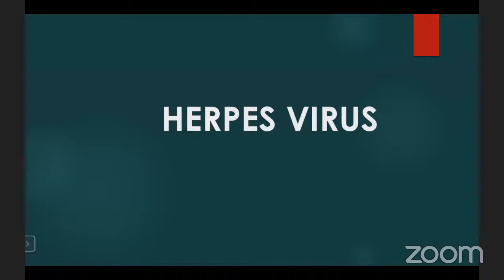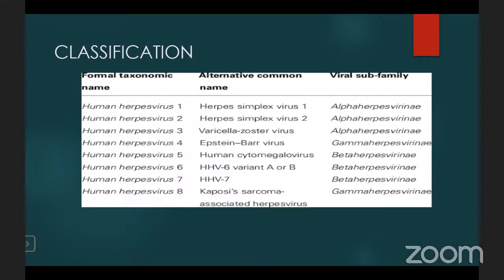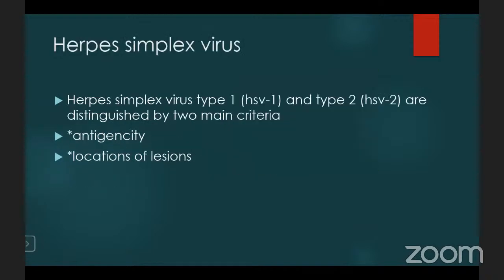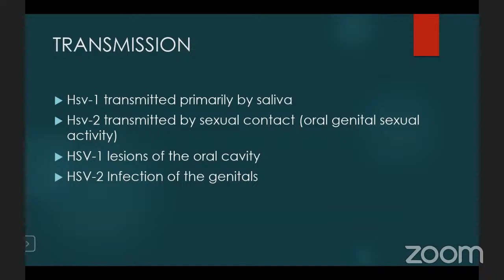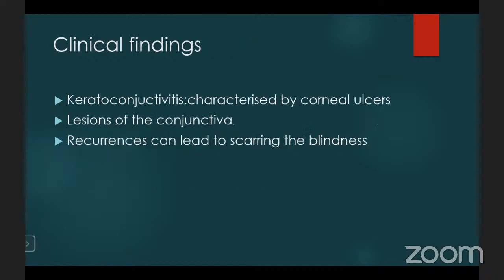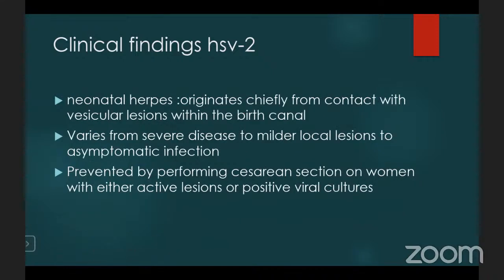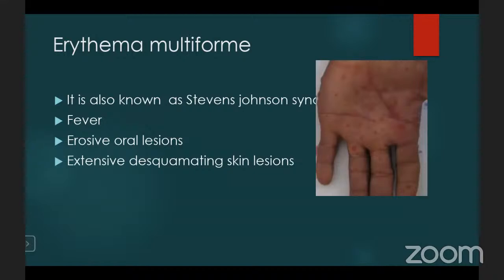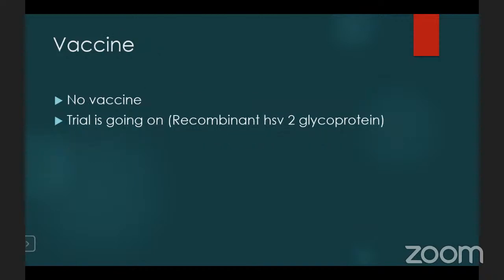Virology | Herpes Virus